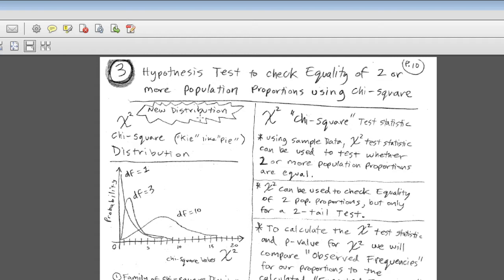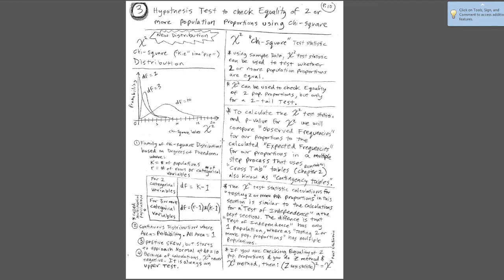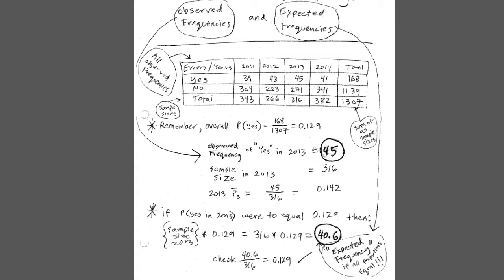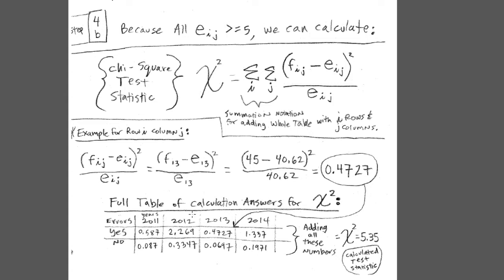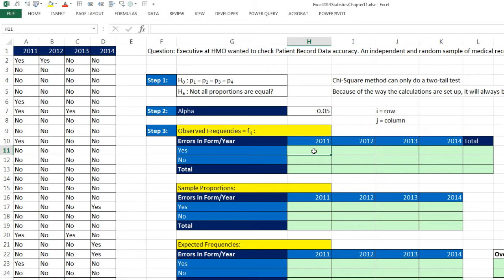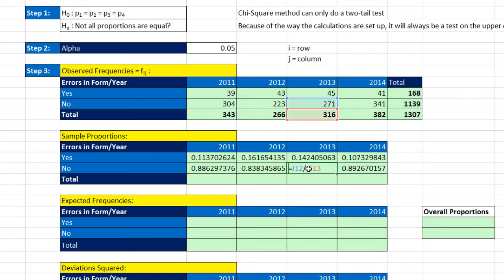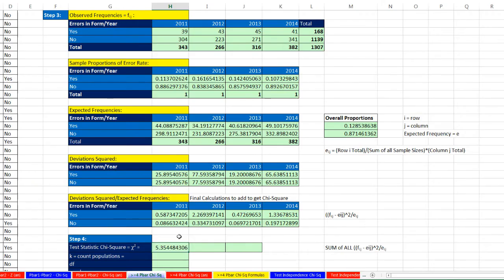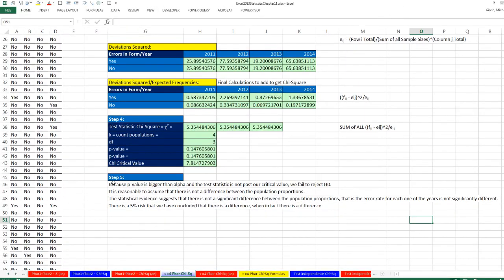Excel 2013 Statistical Analysis #72: Chi-Square Test For 2 or More Population Proportions (Formulas)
Topics in this video:
1. (00:14) Introduction to “Hypothesis Test to check Equality of 2 or more Population Proportions using Chi-Square” with Example of check the error rates between 4 populations.
2. (03:08) Introduction to Chi-Square Distribution
3. (06:09) Continue example of using Chi-Square Hypothesis Test to check the error rates between 4 populations, where each population is a different year and each proportion represents error rate for data entry.
4. (08:57) 5 Steps for Chi-Square Hypothesis Test to check Equality of four Population Proportions, including examples of all formulas and Excel functions in the hand drawn pdf file.
5. (15:50) Excel Example of Chi-Square Hypothesis Test to check the error rates between 4 populations, where each population is a different year and each proportion represents error rate for data entry. Examples of all formulas and Built-in Functions
6. (16:25) Formula for Cross Tabulated “Observed Frequencies” Table using COUNTIFS function, Column References and Mixed Cell References with the Column Locked (Absolute).
7. (19:25) Calculate Sample Proportions (Pbar1, Pbar2, Pbar3, Pbar4) in a cross tabulated table using Mixed Cell References with the Row Locked (Absolute).
8. (20:45) Formula for Cross Tabulated “Expected Frequencies” using Relative, Absolute, and Mixed Cell references.
9. (23:18) Long Method with Step by Step Cross Tabulated Tables for calculating Chi-Square Test Statistic.
10. (25:21) Short method to calculated Final Chi-Square Test Statistic using array calculations and the SUMPRODUCT function.
11. (26:38) Calculate p-value using CHISQ.INV.RT Function
12. (27:45) Calculate Critical Value (Hurdle) using CHISQ.INV.RT
13. (28:17) Calculate p-value from Observed Frequency Table and Expected Frequency Table using CHISQ.TEST function